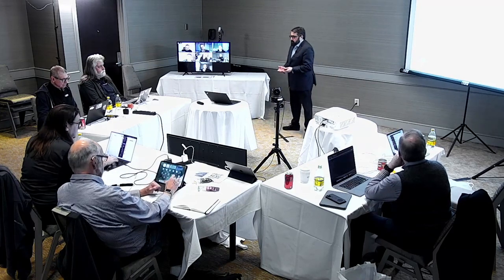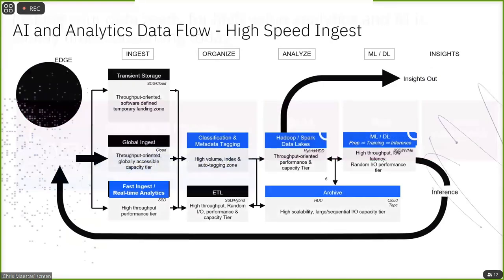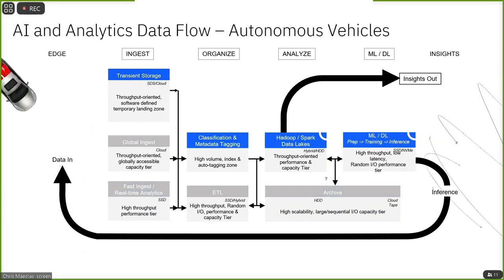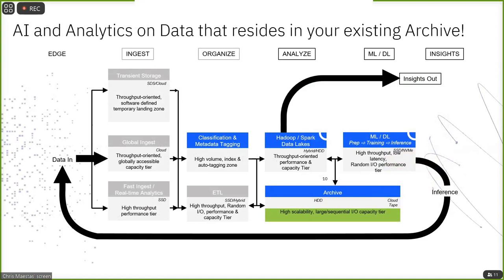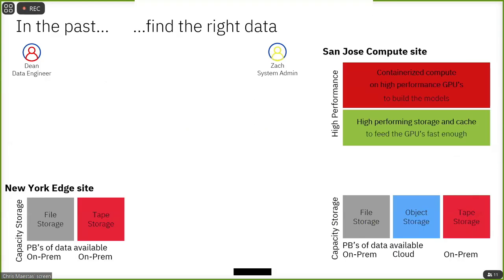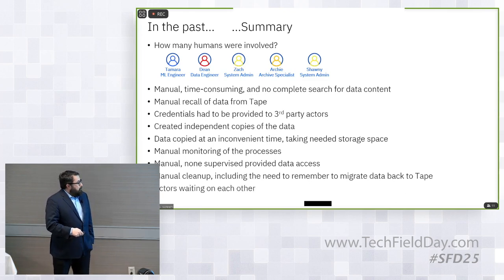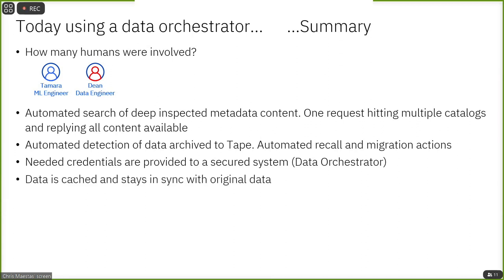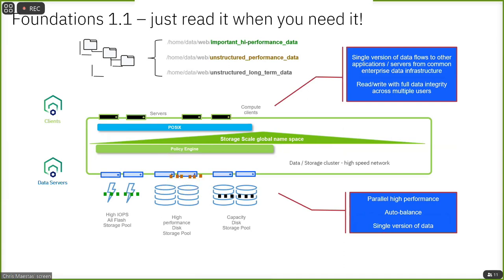IBM Storage Scale for Data and AI - Solutions and Demonstration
IBM Storage Scale is the fast-growing segment of IBM’s Data & AI Storage portfolio. IBM Storage Scale, purpose-built for high- performance, data-intensive, time-sensitive workloads, has an established history of delivering extreme performance, scalability and reliability. IBM Storage Scale offers flexible deployment across core, edge and cloud environments as well as support for Containers. Join us to learn exactly how IBM Storage Scale is pioneering high-performance storage, policy-based data lifecycle management and multi-protocol connectivity capabilities made possible with Storage Scale.

Recorded live in San Francisco, California on March 22, 2023. to learn more.